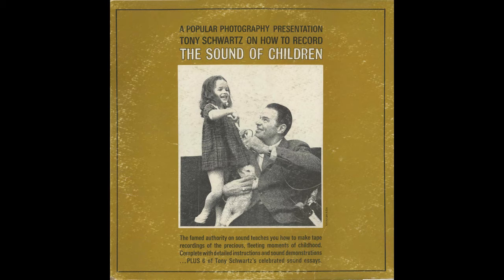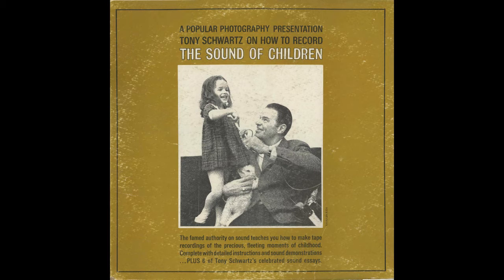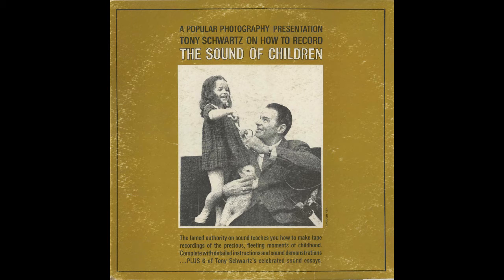Tony Schwartz On How to Record the Sound of Children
"Tony Schwartz records The Sounds of Children. This collection of audio montages captures kids talking off the cuff about a variety of topics including God, playing with other children, stuffed animals, and growing pains. Hilarious at times and revelatory at others, the album is edited from hundreds of interviews with children. Liner notes include Schwartz’s own suggestions on how people can make and edit their own recordings with kids."

Side A 0:00
Side B 22:26